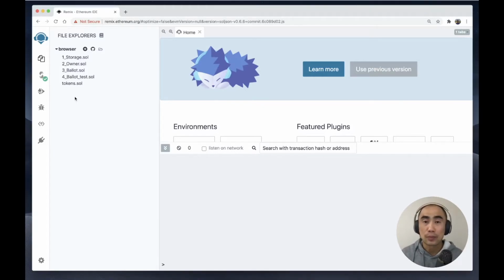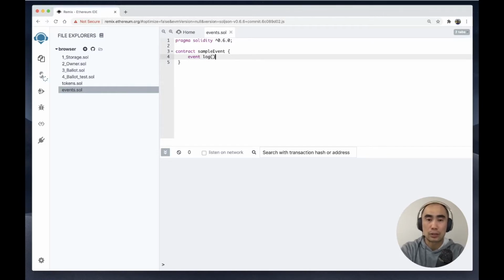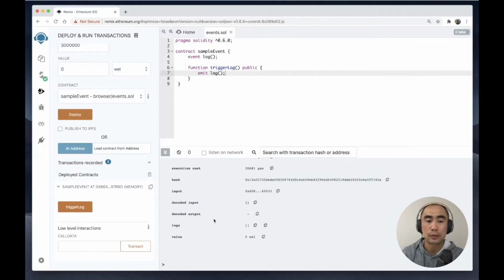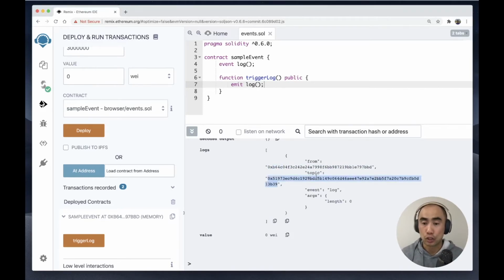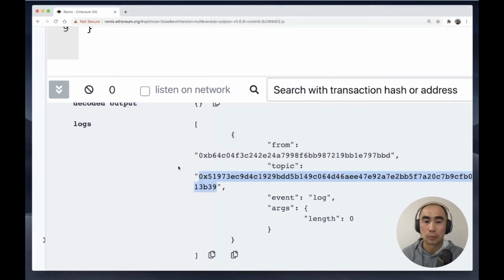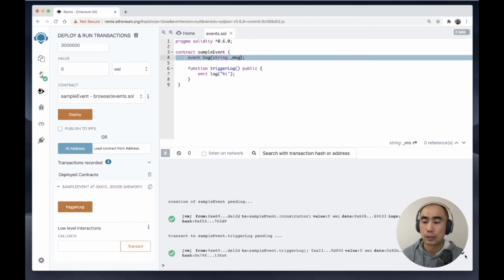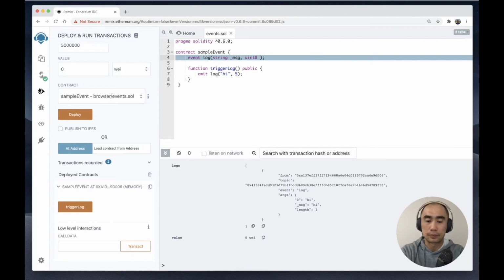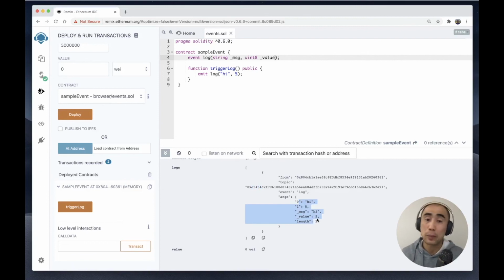Simple intro into Solidity events with examples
Events are handy for debugging and sending error messages to your front end Dapp but do you know about topic and how it is generated?